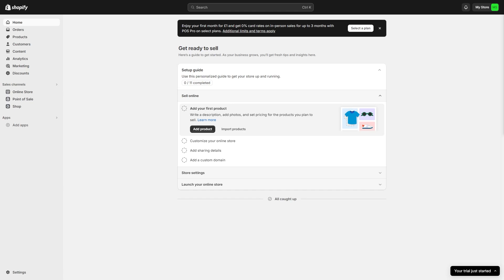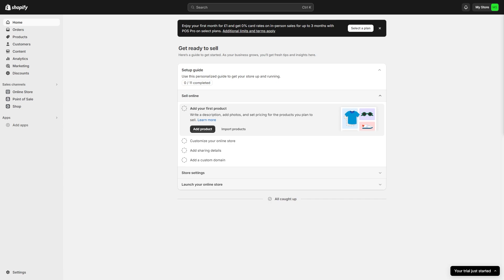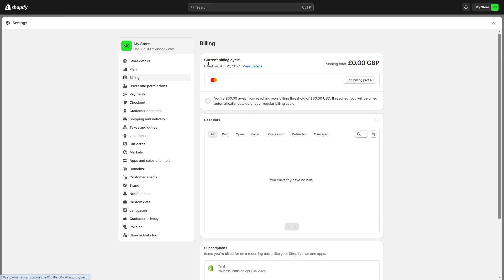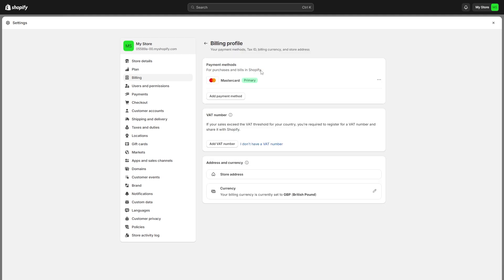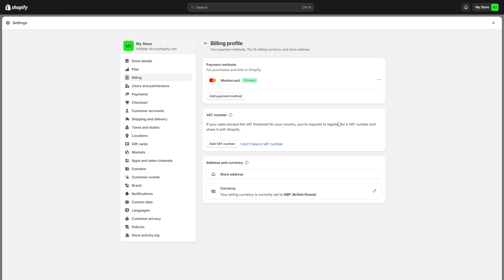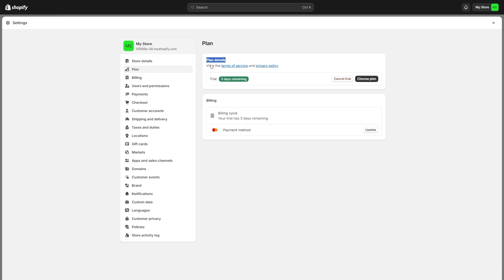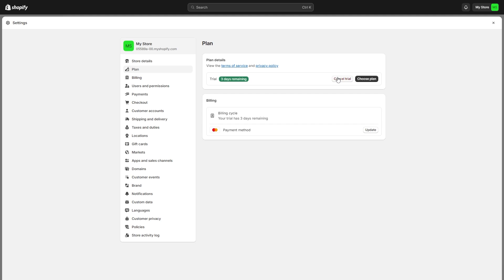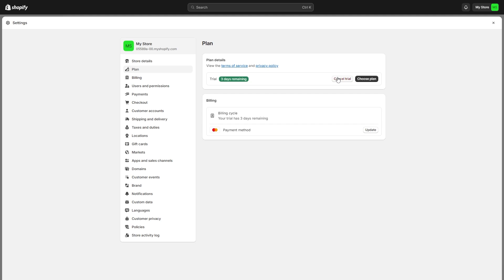How To Delete Credit Card From Shopify (2025 UPDATE!)